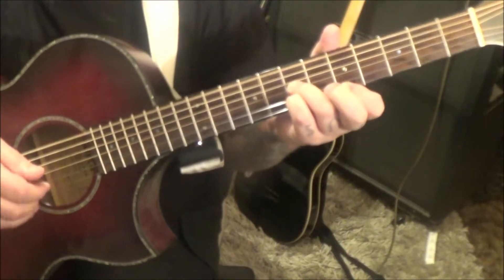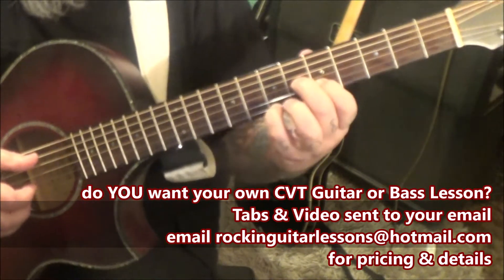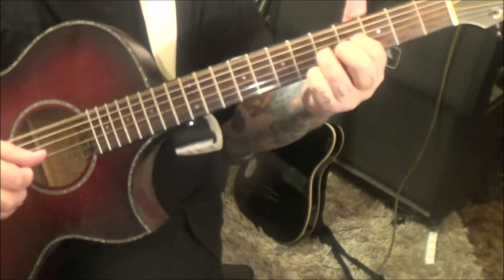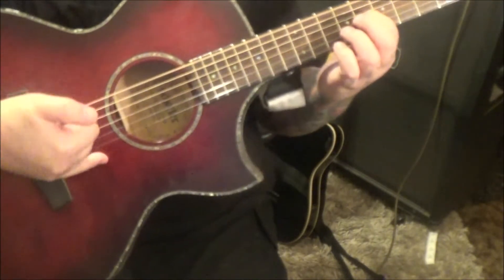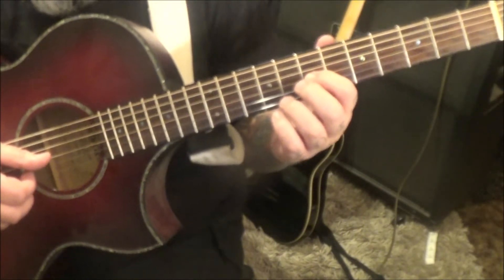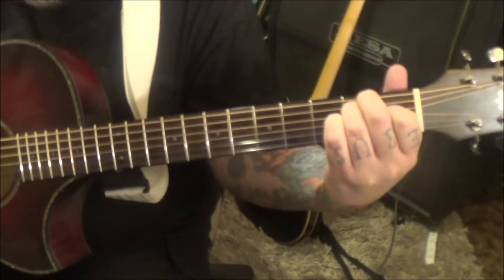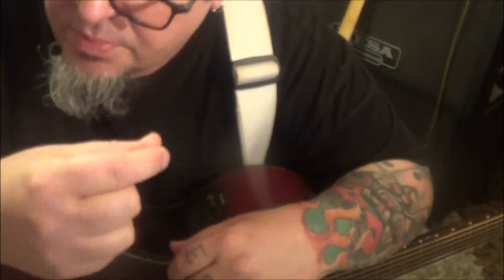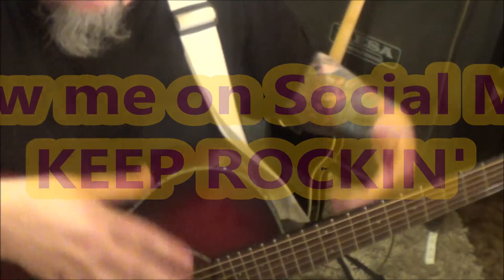How to play Almah by ALMAH Guitar Lesson + Acoustic + Tutorial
This is a part 2 CVT Guitar Lesson(Tabs & Video) on how to play Almah by Almah
Guitar: Emppu Vuorinen & Edu Falaschi
Album: Almah
Year: 2006
✝✝✝ Mike endorses Schecter Guitars & D'addario Strings